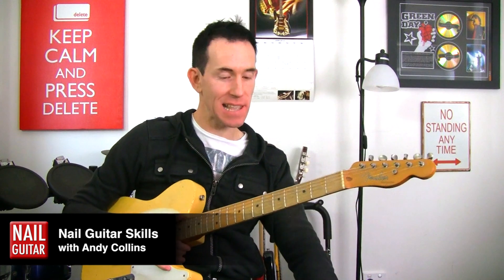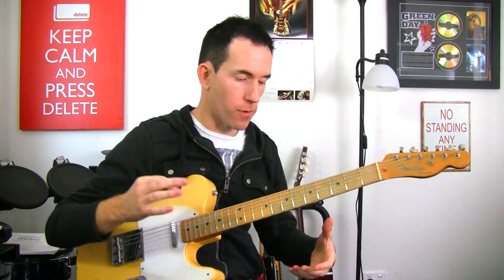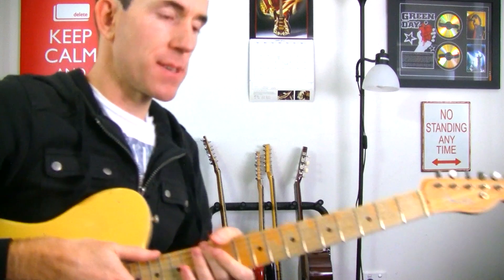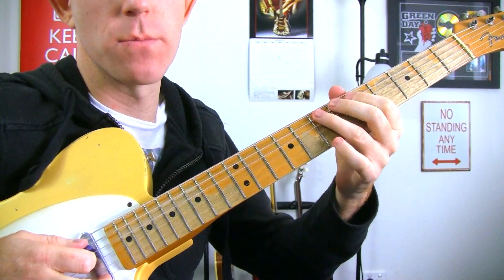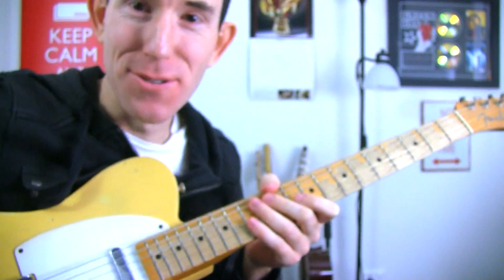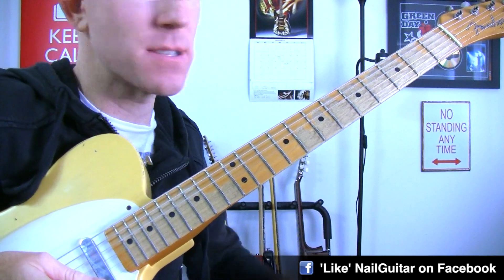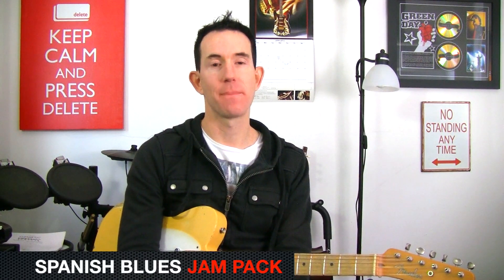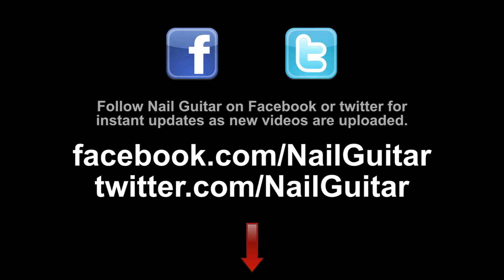Rock Guitar Soloing Trick - Using Open Strings in A Minor Pentatonic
Cheers, Andy